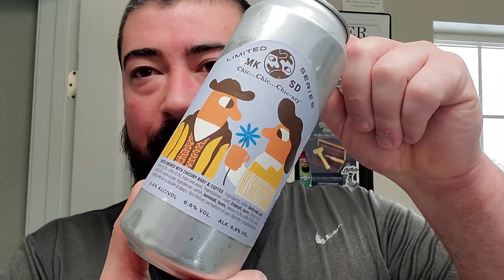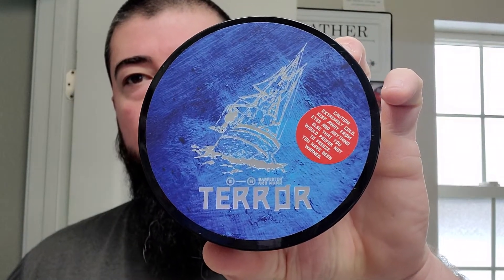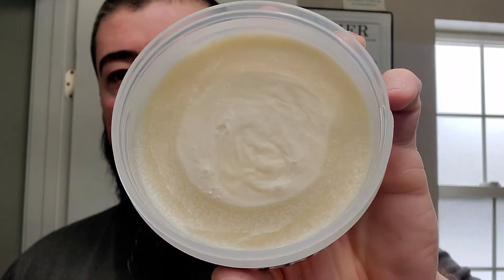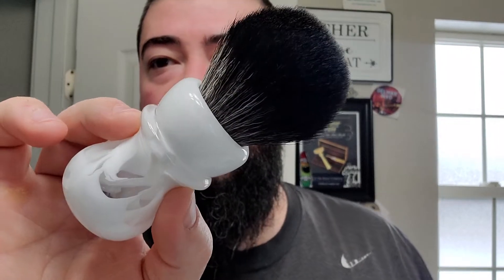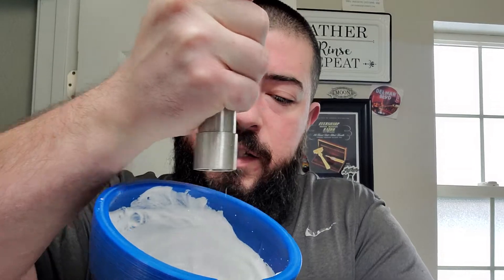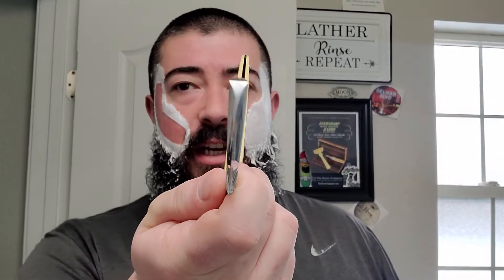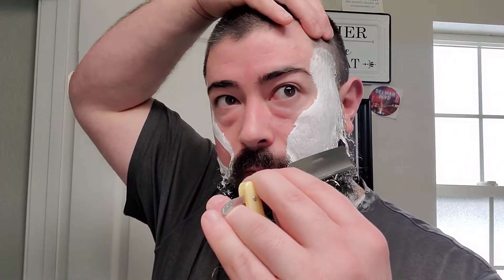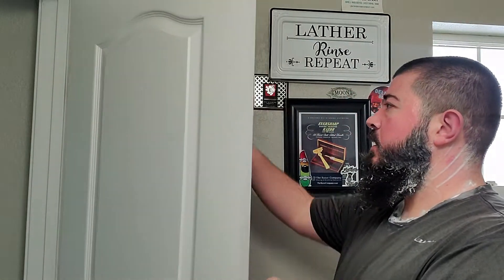Barrister & Mann Terror, Wild West Brushworks, Henckels Friodur Straight Razor, Barbus Active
In this video I have an invigorating menthol shave with Barrister & Mann's Terror!

Items Used:
•Barrister & Mann Terror Soap & Aftershave Balm
•Roger Quintero (Tony Dellett) 3D Printed Shaving Bowl
•Wild West Brushworks Boss Knot Synthetic Brush
•Henckels Friodur Straight Razor
•Heirloom Razor Strop
•Barbus Active Aftershave Splash
•Stirling Soap Co Mentholated Preshave Soap
•Mikkeller Brewing Chic-Chic-Chicary Porter

Channel's Mentioned:
•Shave326